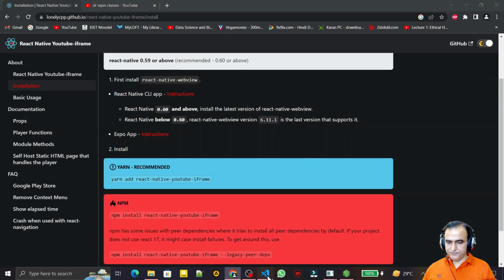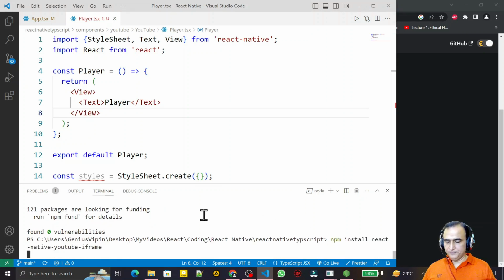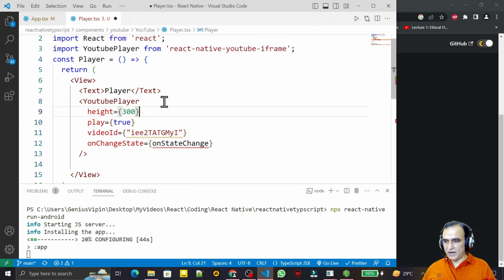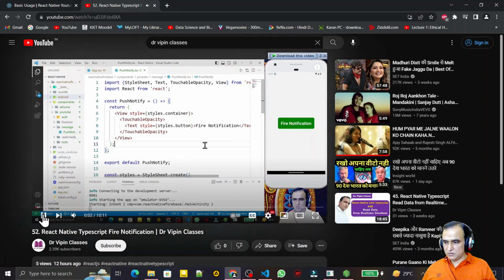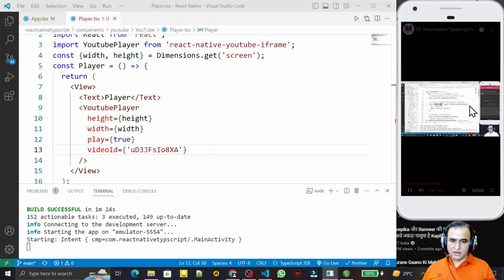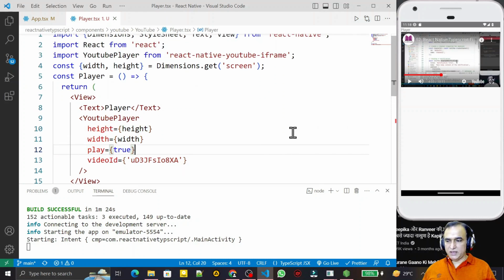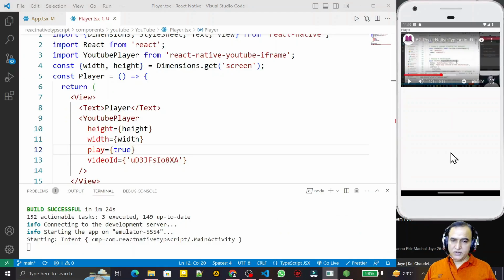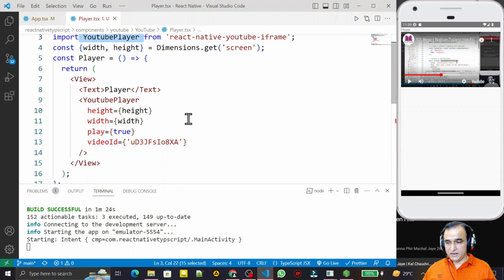Youtube Cloning App:- Creating Player | React Native Typescript Project #62 | Dr Vipin Classes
React Native 0.71+ with Typescript Project Tutorial
React Native with Typescript Project | Youtube Cloning App:- Playing Video